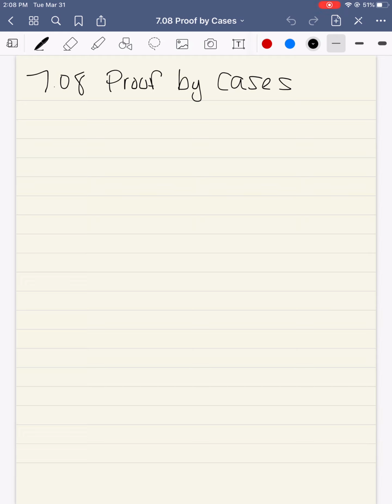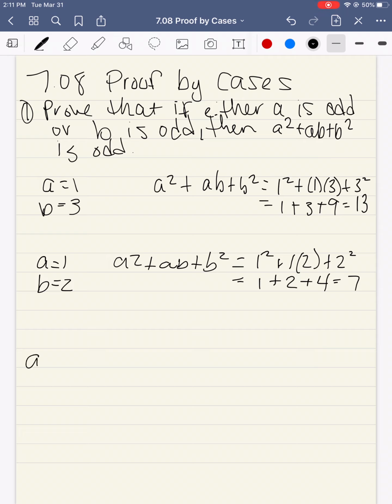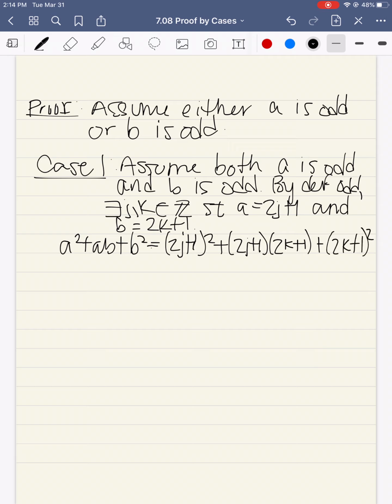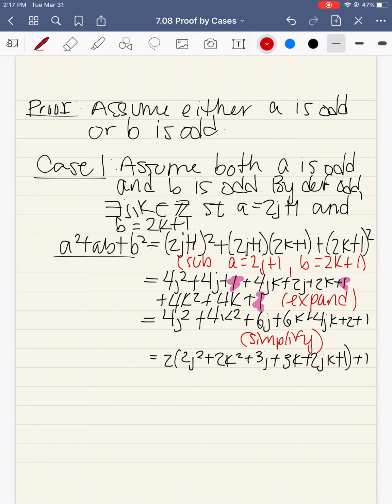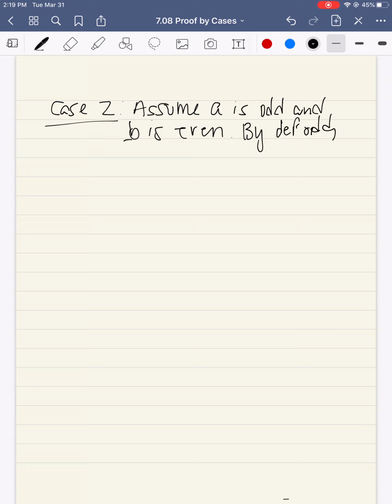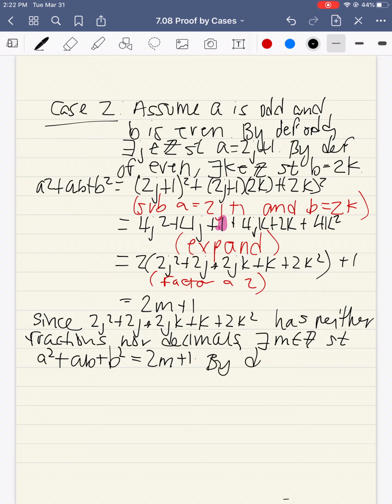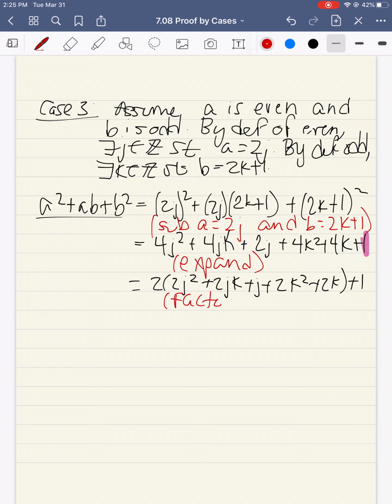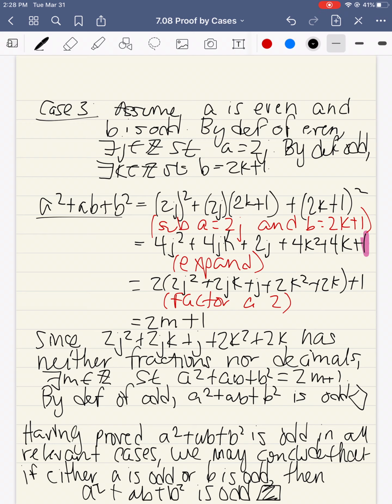7.08 Proof by Cases